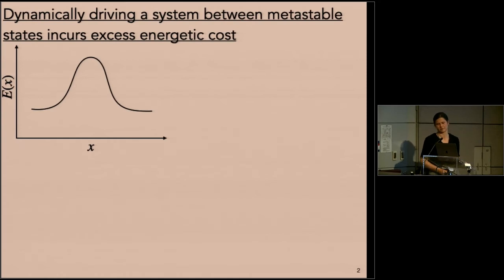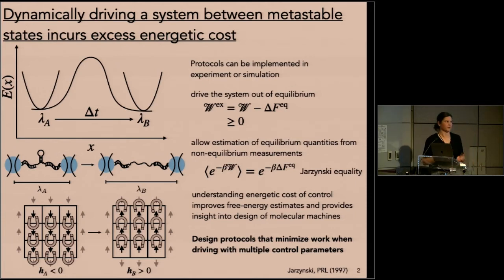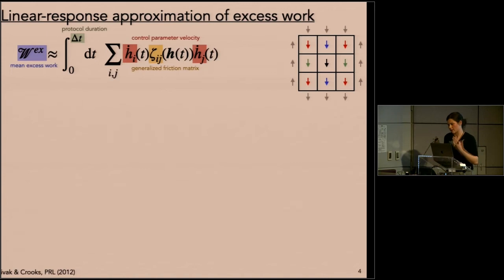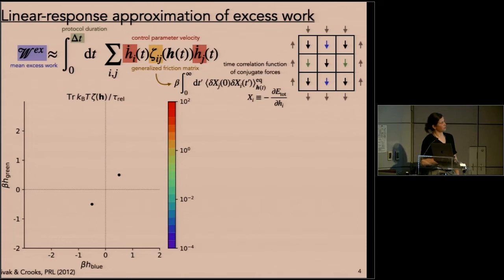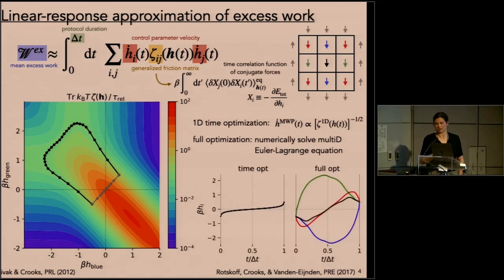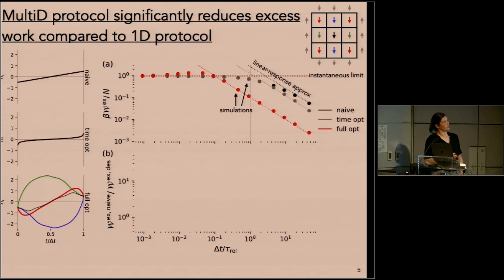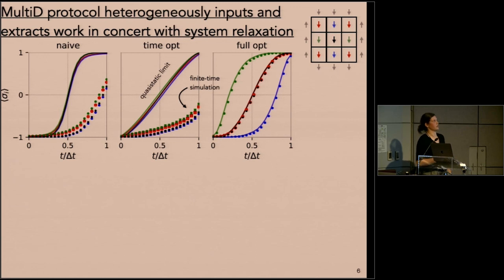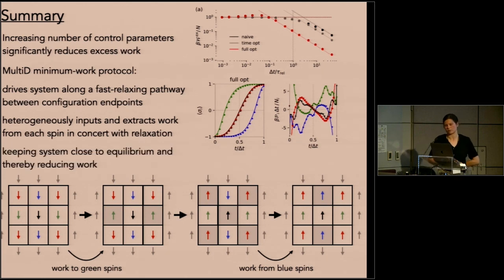Miranda Louwerse - Frontiers in Biophysics 2022